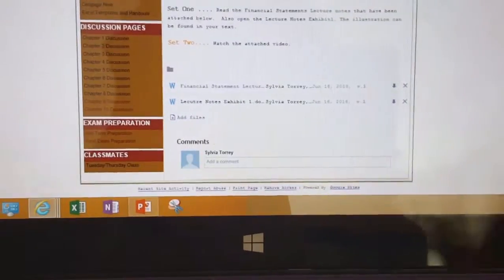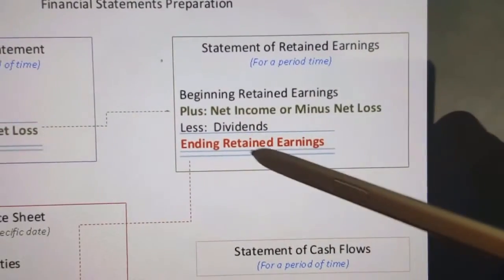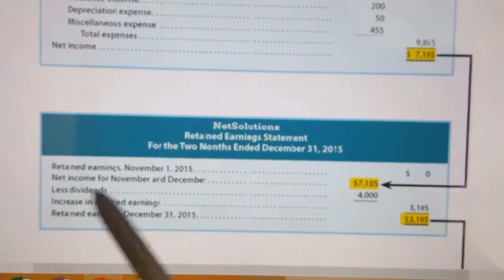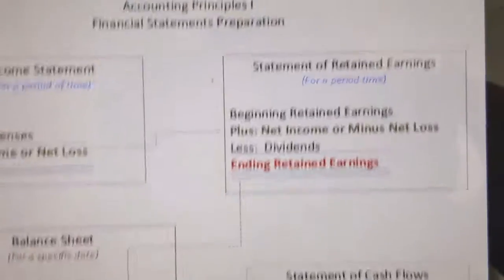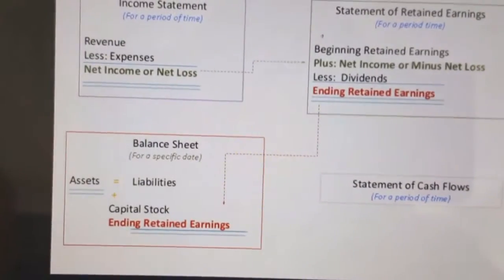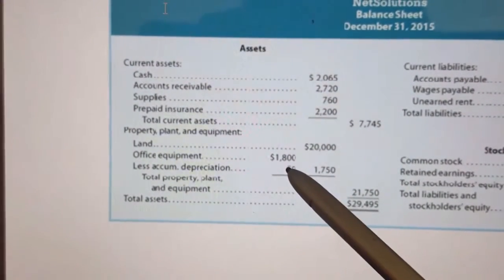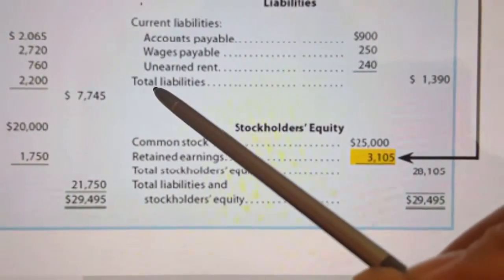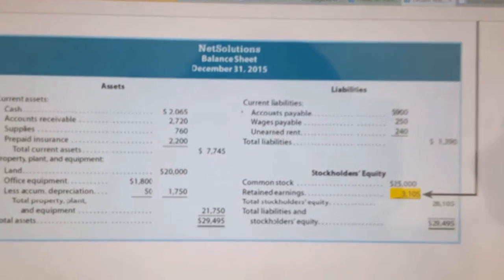Financial Statement - Part 2